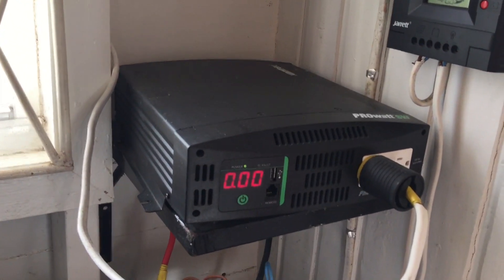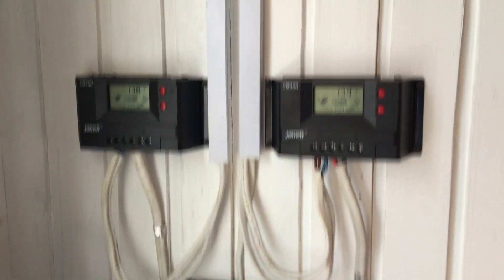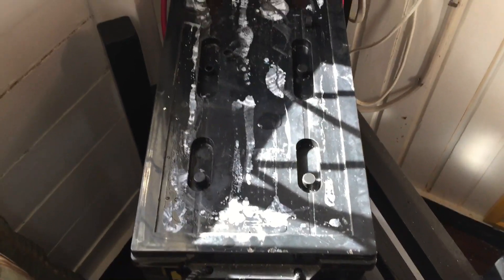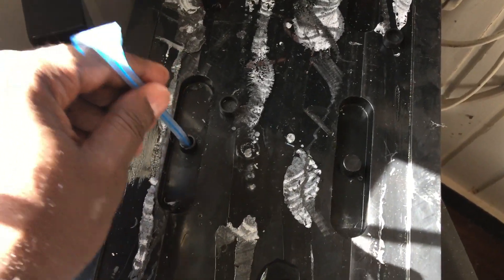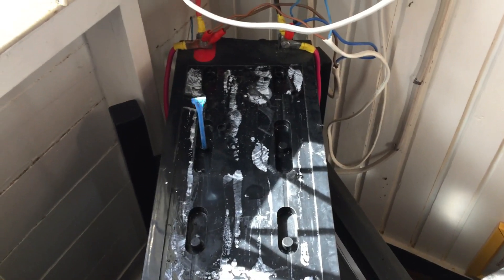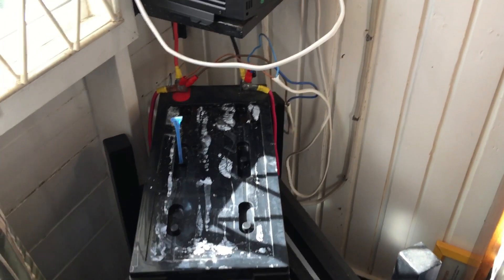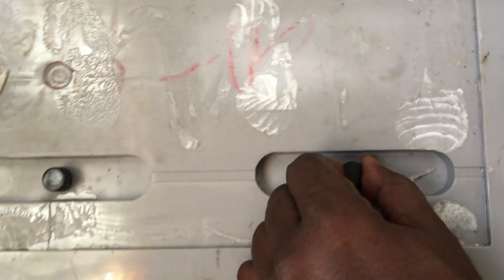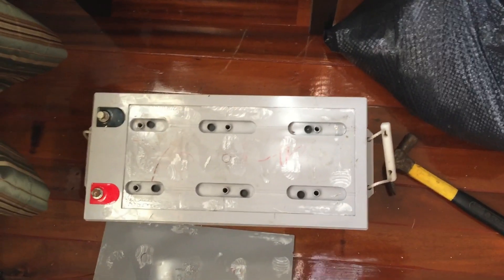S4E8 | Blueberry Solar | Running a Solar Power Business in Guyana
Follow me on a job to perform battery maintenance on a solar power system I installed 2.5  years ago which is still under its 5 year warranty.